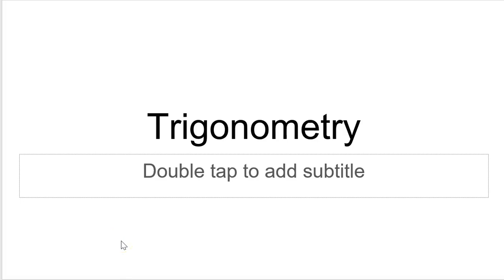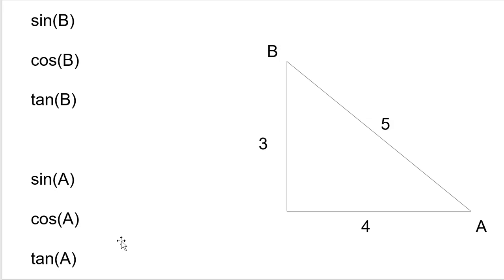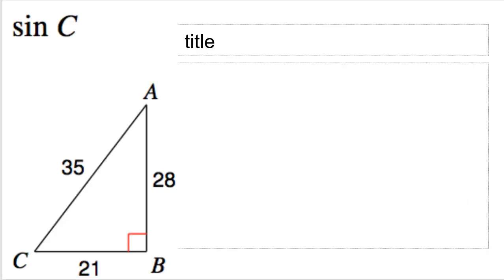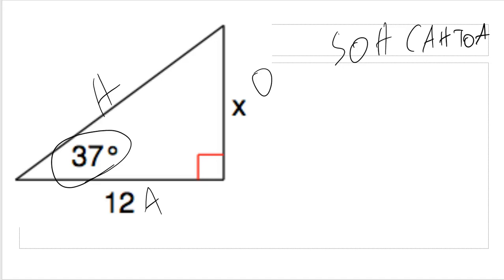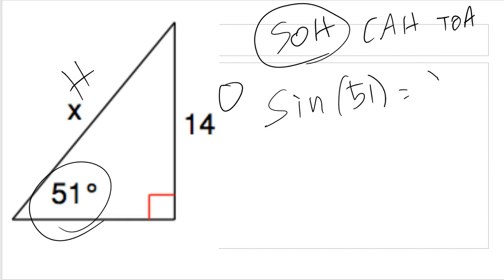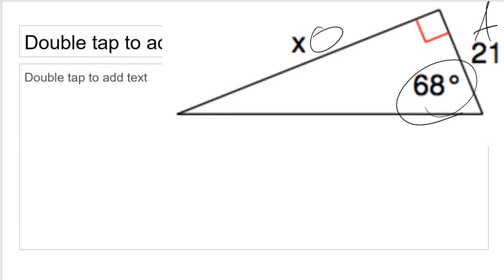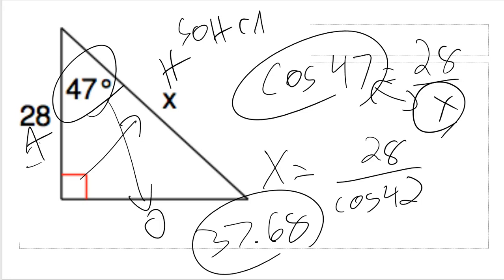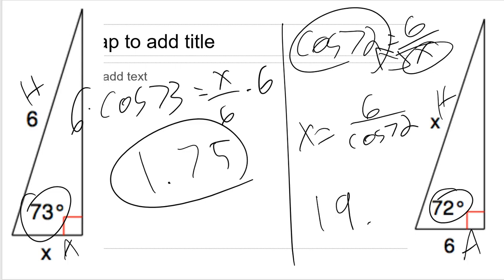trig ratios and missing sides